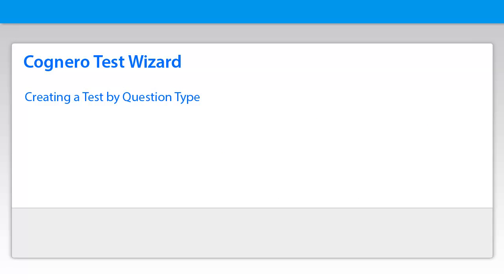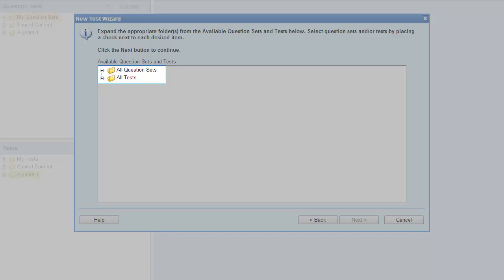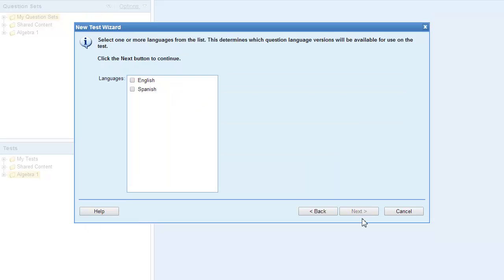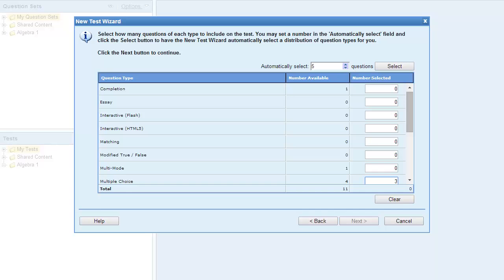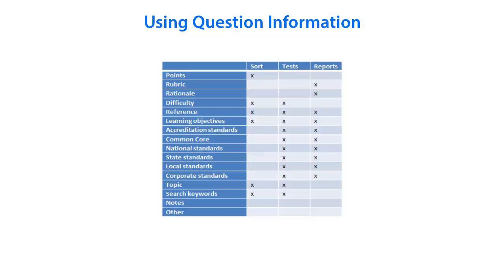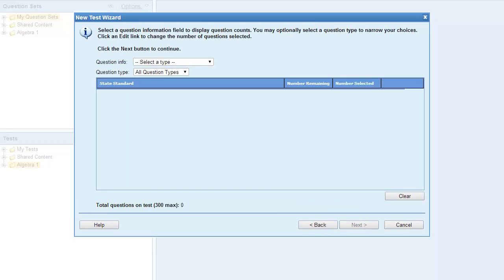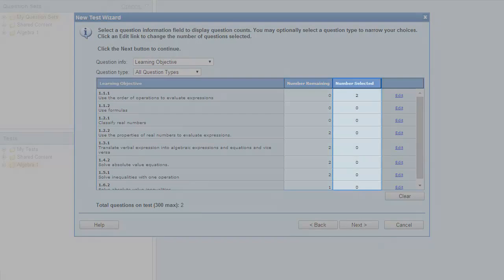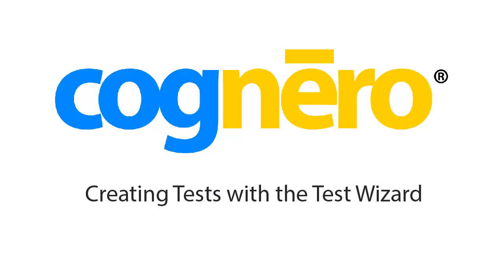Creating Tests With the New Test Wizard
The New Test Wizard allows you to select random questions based on the question type or question information such as learning objective, national standards, Common Core Standards, and etc.